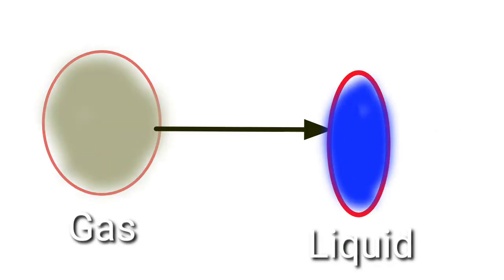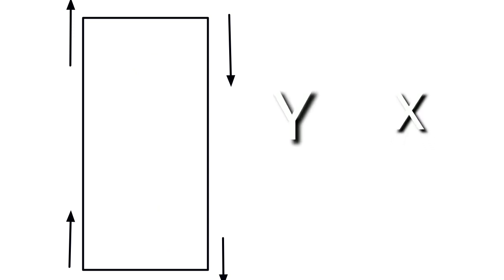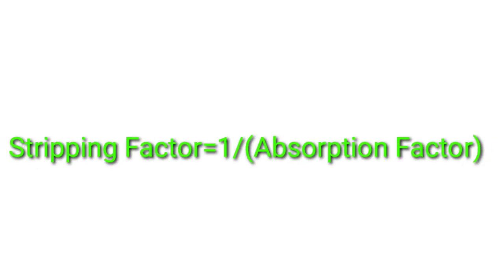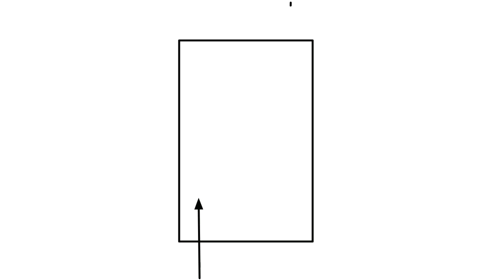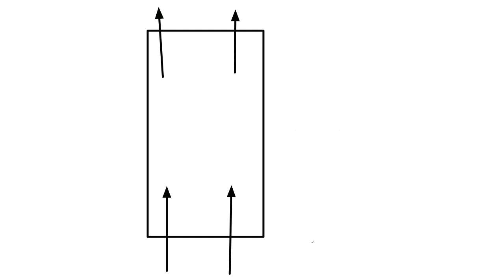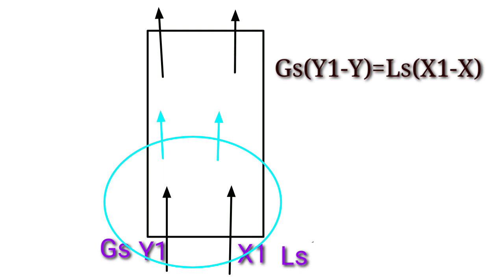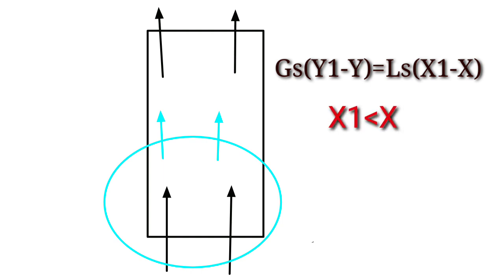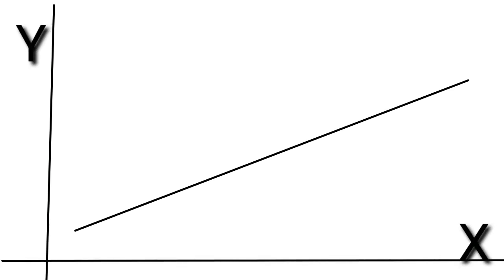|Absorption 03|Desorption & Cocurrent Absorption| Chemical engineering|GATE|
Desorption also called as Stripping, see how it differs from Absorption..Also learn Concurrent Absorption|
chemical engineering course
Reference Books
1.B.k.Dutta👇